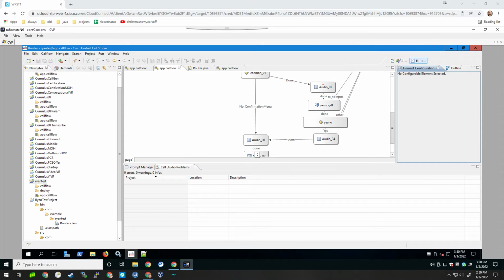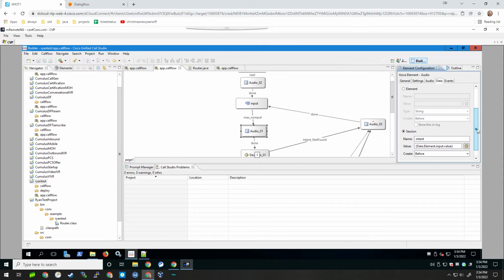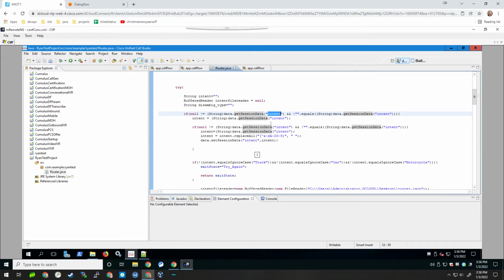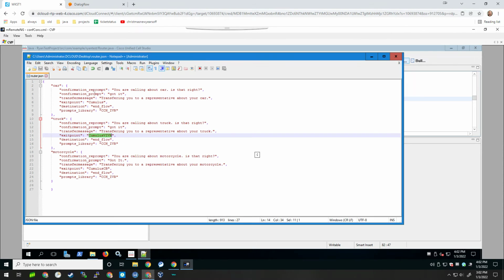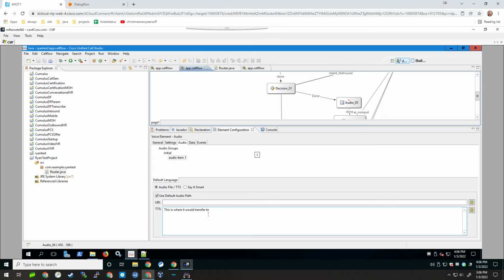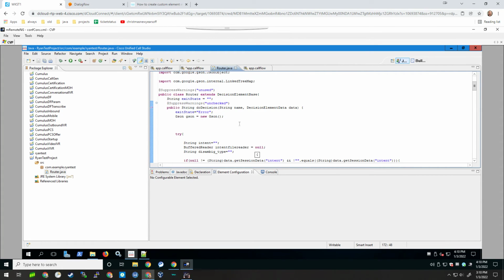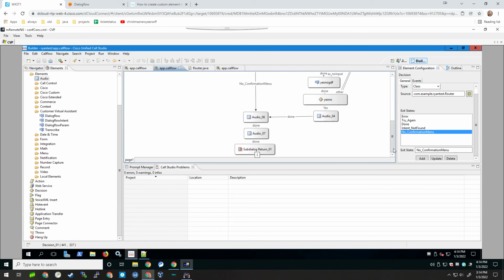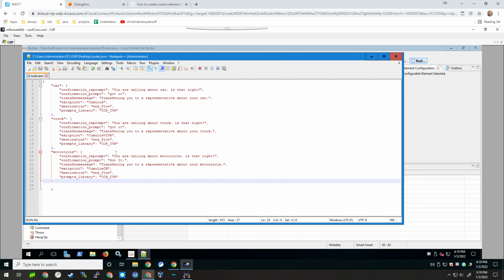Call Steering App Workshop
This is the video I mentioned.